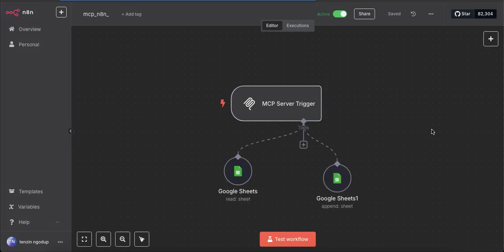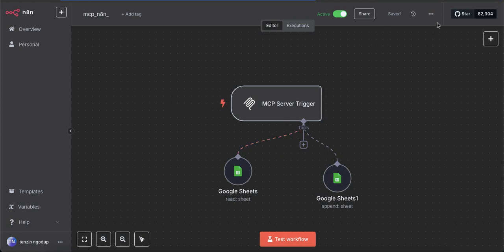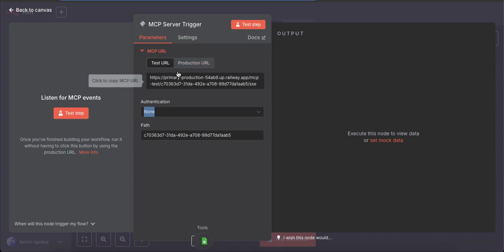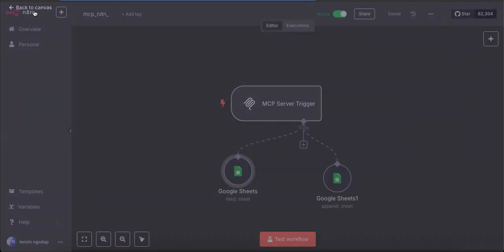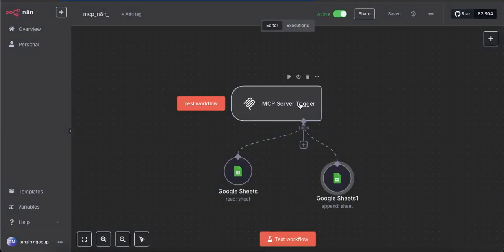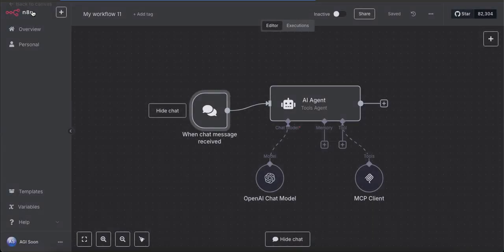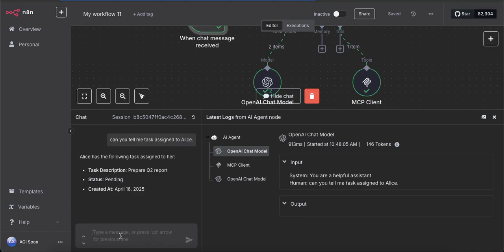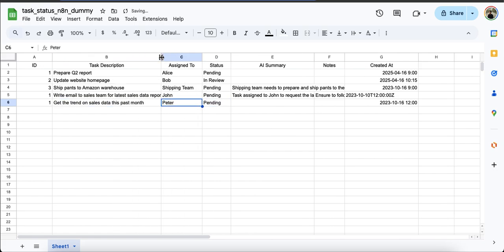Build a Task Tracker Agent in n8n with Google Sheets and MCP | No-Code Automation Tutorial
🚀 In this video, learn how to build a fully automated Task Tracker Agent in n8n using Google Sheets and MCP (Multi-Channel Pipeline)! Whether you're managing team tasks, content calendars, or personal projects—this no-code workflow will streamline your task tracking process.

🔧 What you’ll learn:

How to set up a Task Tracker Agent in n8n

Integrate Google Sheets as a task database

Use MCP to route tasks across different channels

Automate task creation, updates, and status tracking

Real-world tips for organizing tasks with minimal effort

Google Sheets (as the task store)

MCP (Multi-Channel Pipeline for task distribution)

🧠 Perfect for: Project managers, productivity enthusiasts, automation nerds, and anyone looking to boost their workflow using no-code tools.

0:45 What is MCP and Why Use It
2:10 Google Sheets Setup
4:00 n8n Workflow Overview
7:00 Creating the Task Tracker Agent
11:30 Automating Task Status Updates
14:00 Testing the Full Flow
16:00 Final Thoughts & Optimization Tips

💬 Got questions or want to share how you're using this setup?